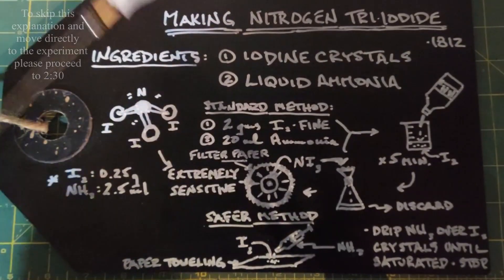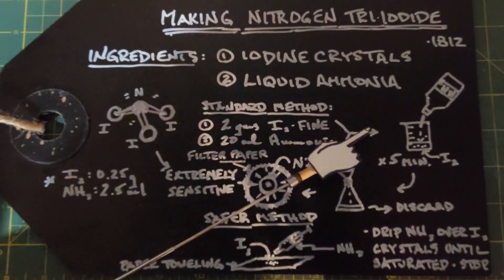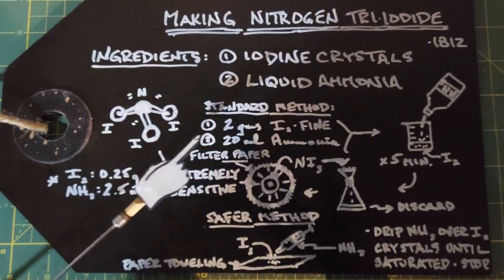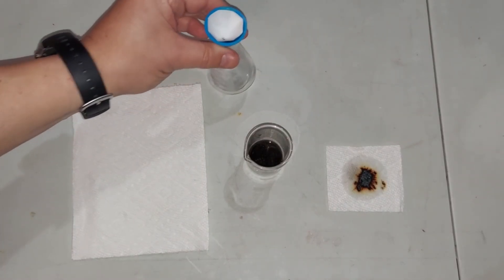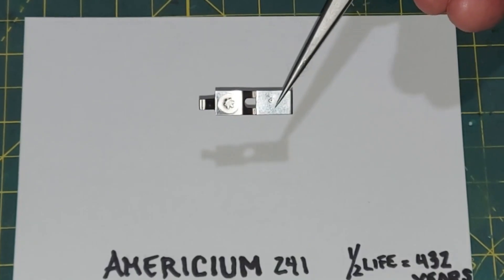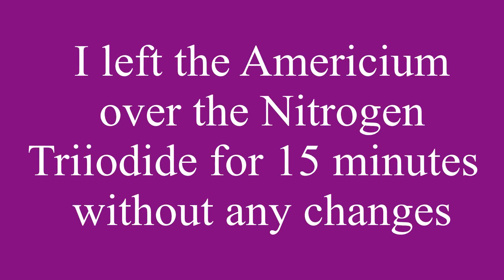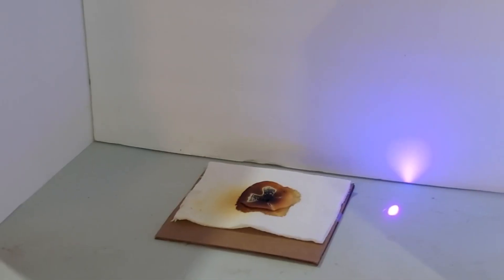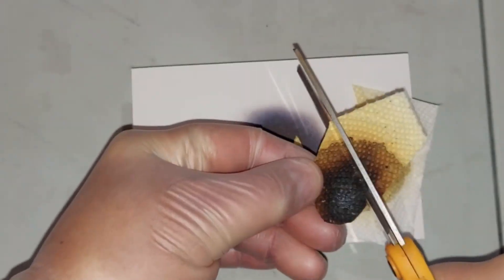Making The Nitrogen Triiodide Explosive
This stuff is so sensitive that even a strong breeze can cause it to explode lightning fast.  Or, a laser.  It's sensitivity can be changed but only slightly.  This is for demonstration purposes only.  Please people, do not attempt.